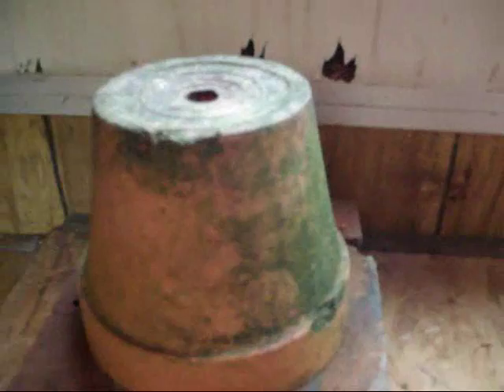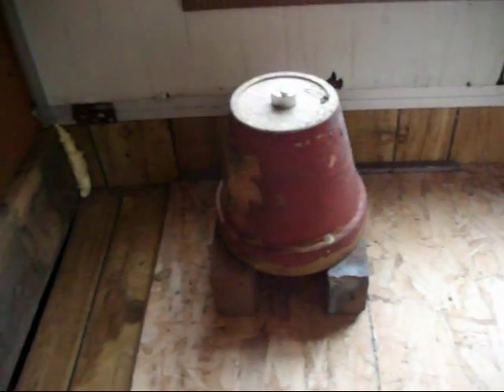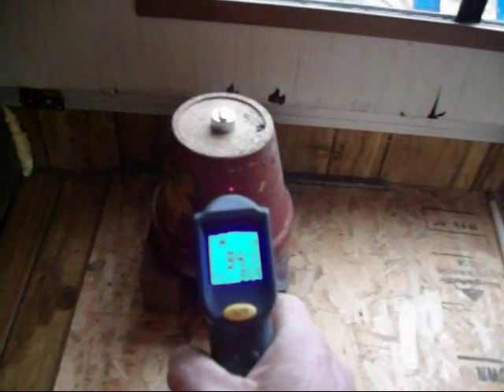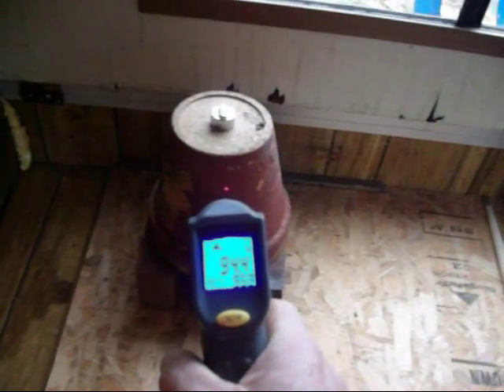Flower pot heaters work